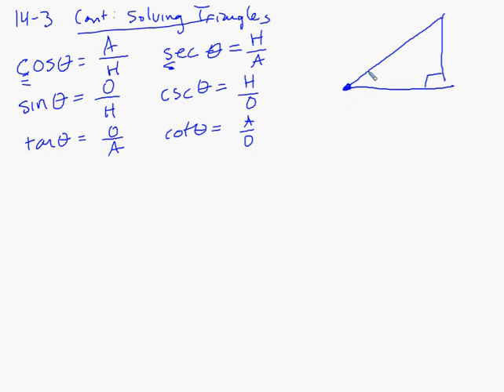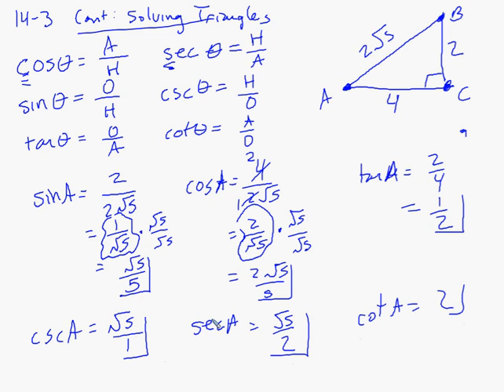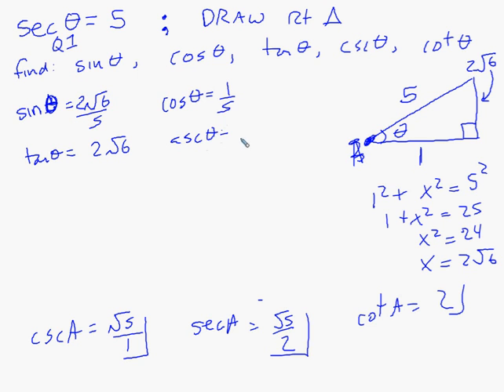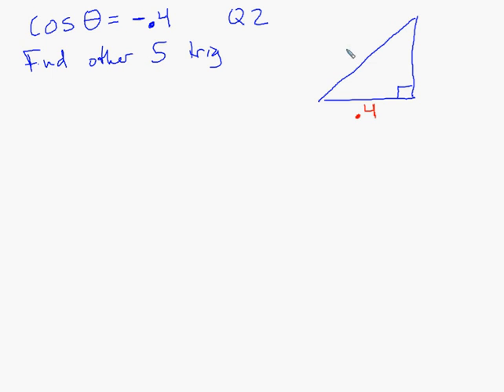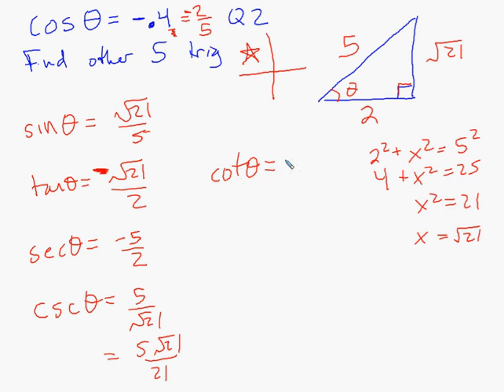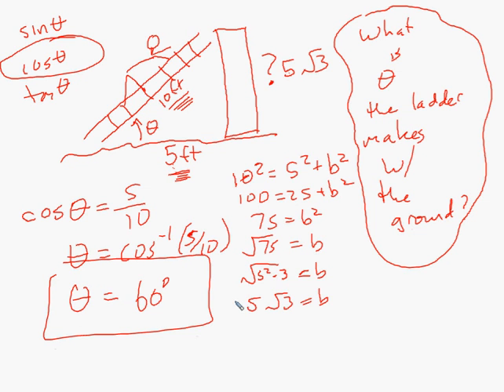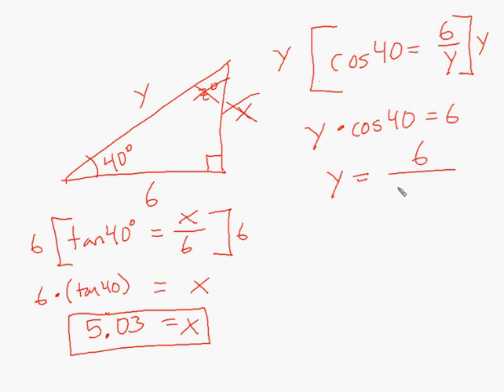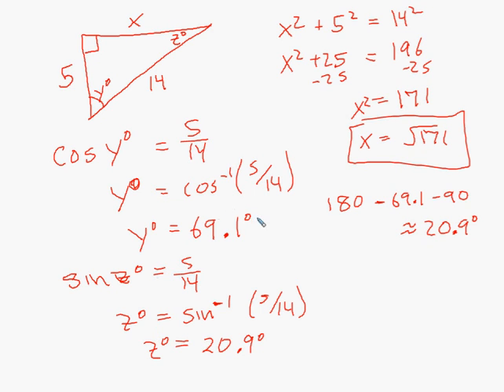alg2 14 3